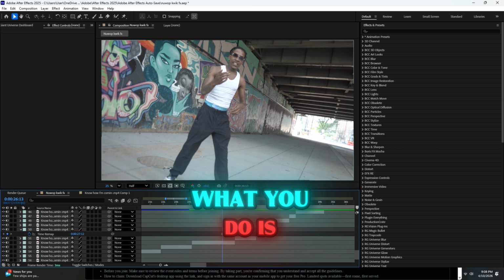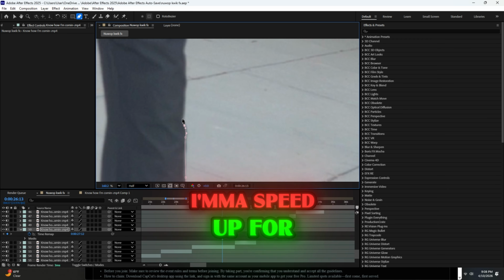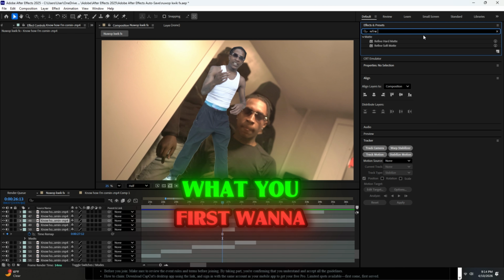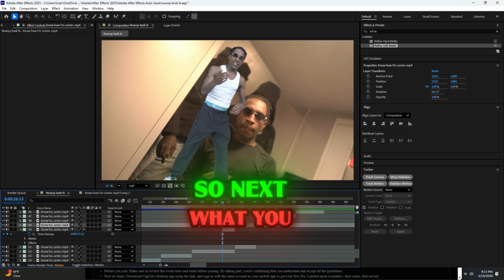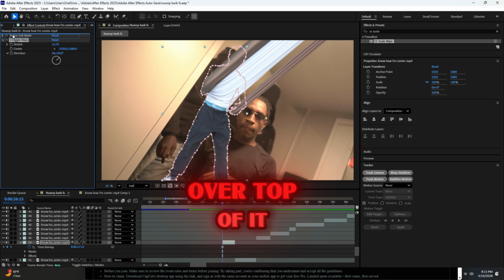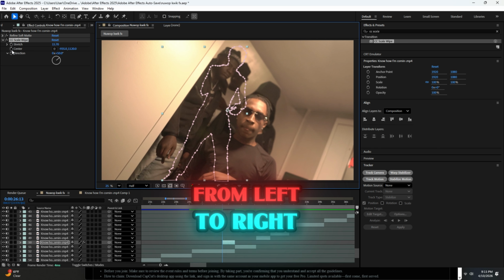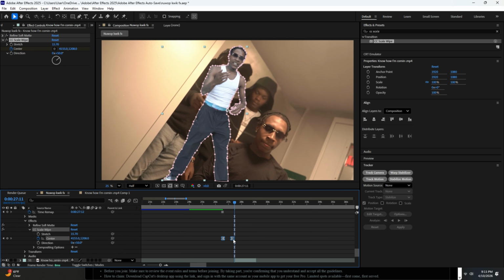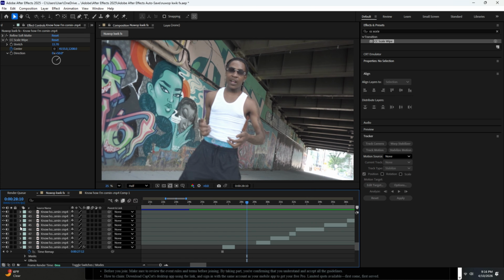Level Up Your Edits with the DISTORTION STRETCH FX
This is one of those effects that instantly makes your video look crazy—but most people don’t know how to actually pull it off clean. I’m breaking it down step-by-step so you can use it right away.

In this tutorial, I’ll show you how to recreate this effect from scratch and make it look smooth, controlled, and professional.

You’ll learn how to:

Freeze the right moment
Cut out your subject cleanly
Blend edges so it looks natural
Animate the movement so it hits properly
Polish everything so it feels like a real music video

This is the same workflow I use in my actual client videos.

📲 Follow for more editing tutorials

⏱️ CHAPTERS (ADD THESE)

00:00 Intro
00:12 What We’re Creating
00:35 Freezing the Frame
01:15 Masking the Subject
02:10 Using Refine Soft Matte
03:05 Adding Distortion (Wave Warp)
04:10 Animating the Stretch Effect
05:05 Final Adjustments
05:45 Before & After
06:10 Outro